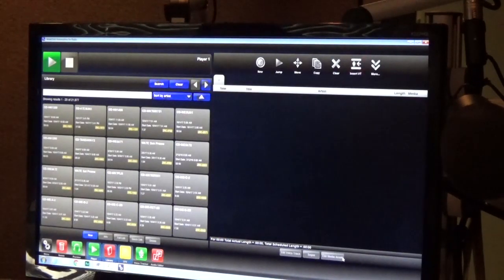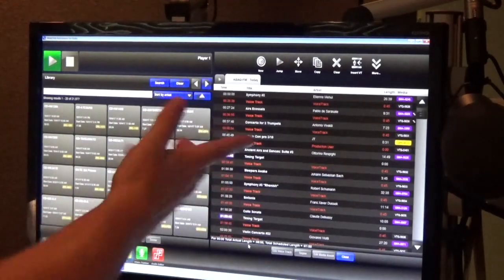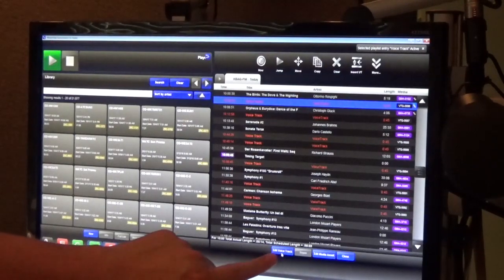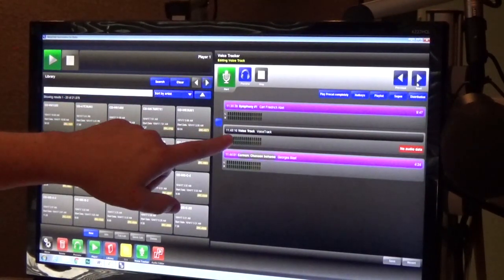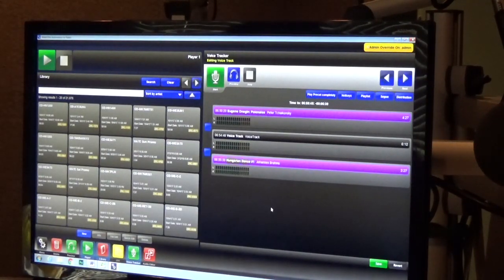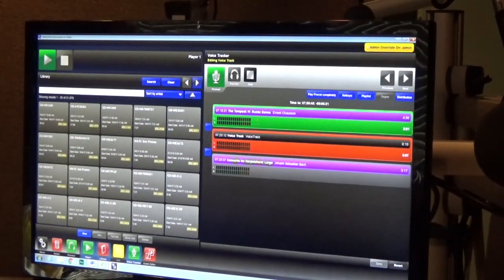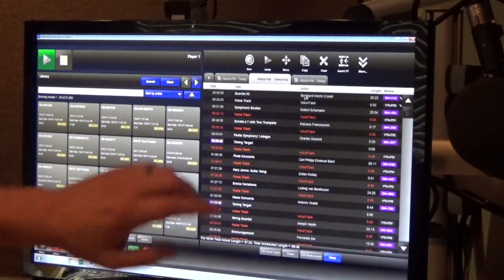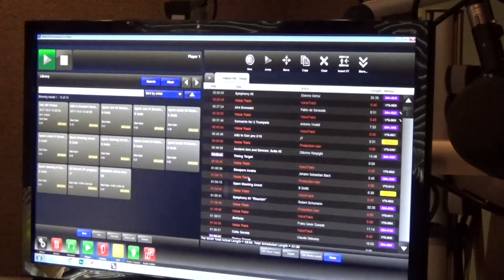Wide Orbit Training - Creating Voice Tracks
Wide Orbit automation training for creating voice tracks. Created at KBAQ studios in Tempe AZ by the station staff.